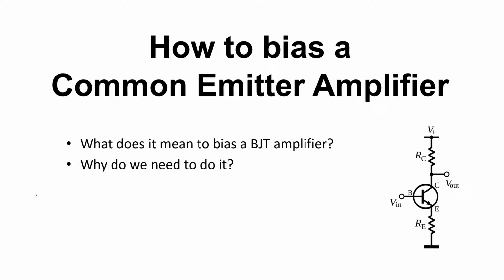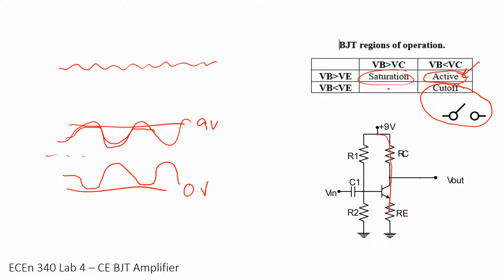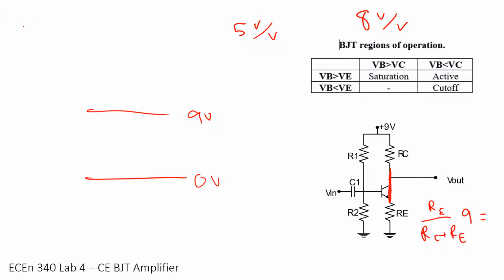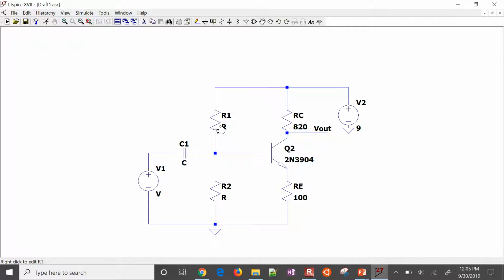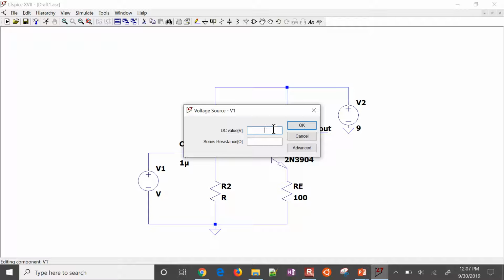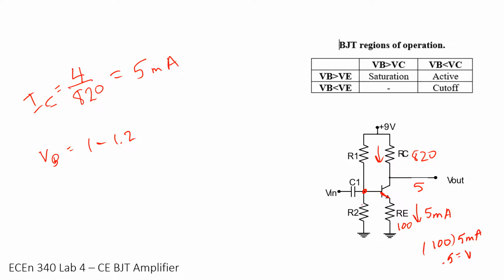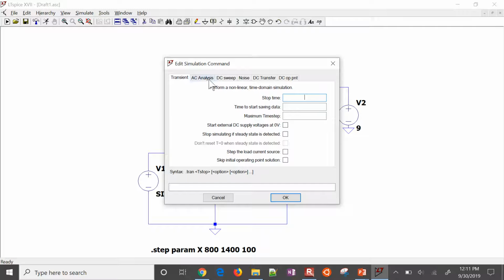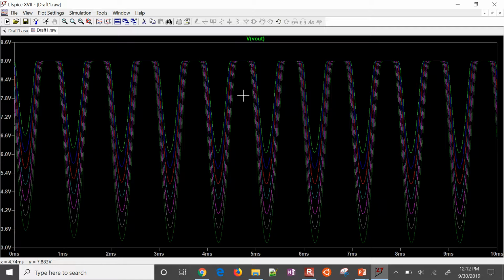Lab 4 - How to bias a CE amplifier